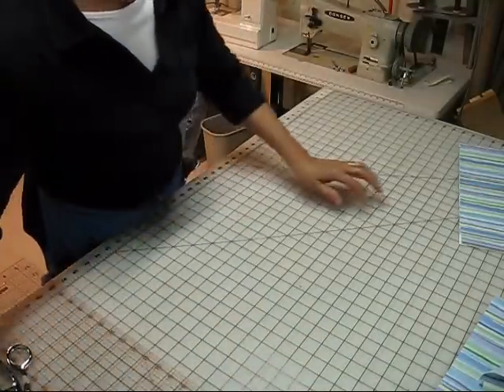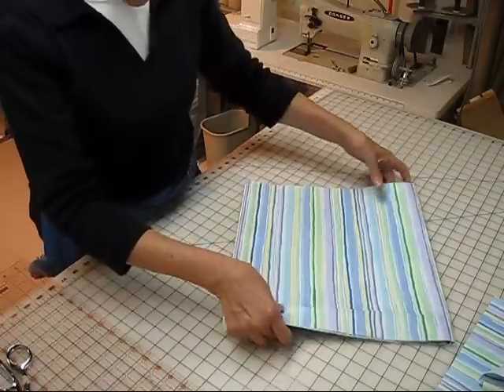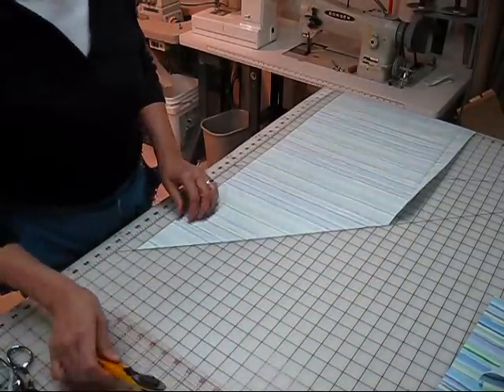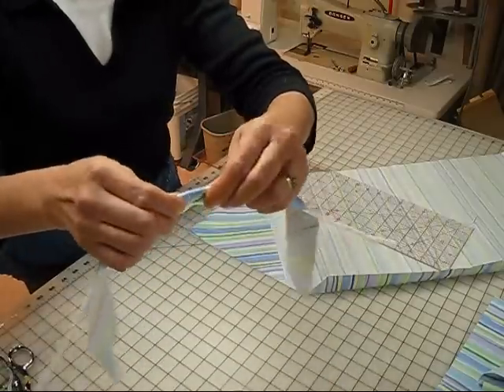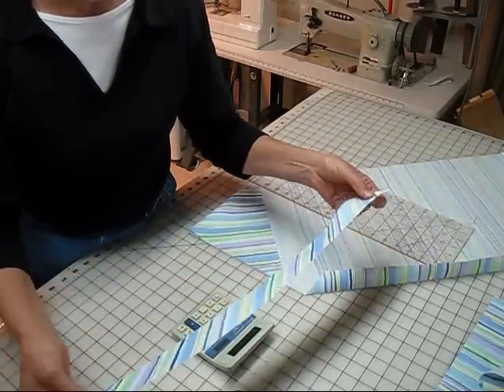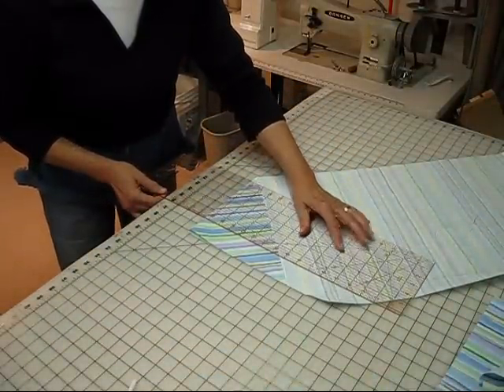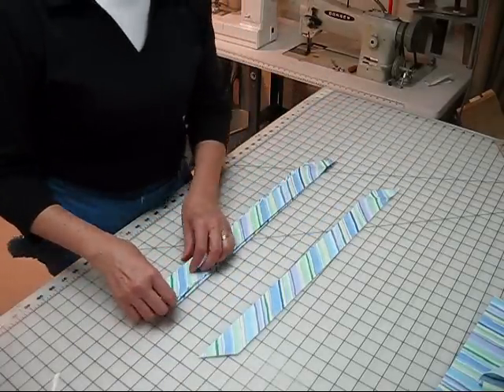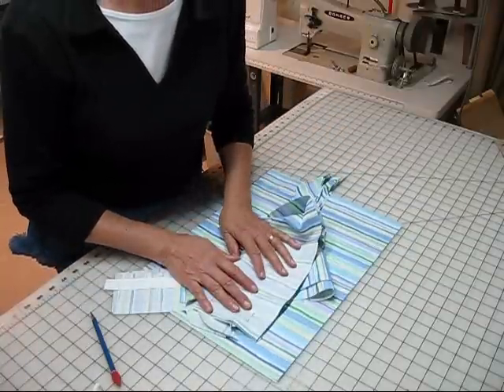How to make piping for pillows and cushions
Home Decor Sewing 201 Series: Peg demonstrates her method for cutting bias strips for piping (welt cord) for the "Little Striped Cushion" Project.